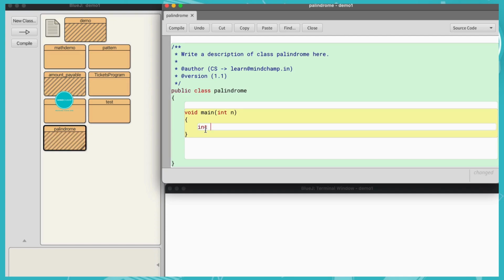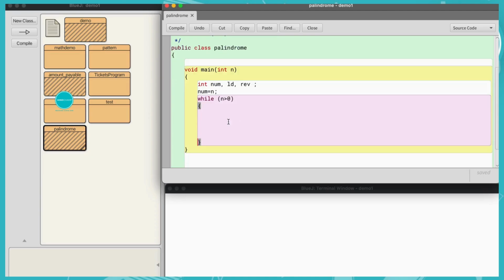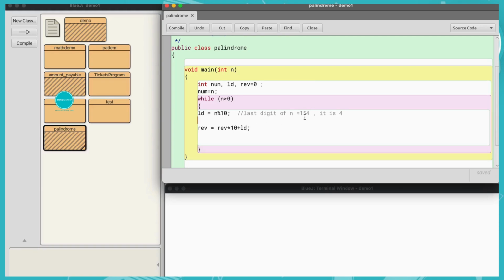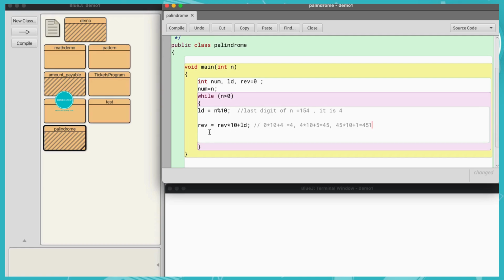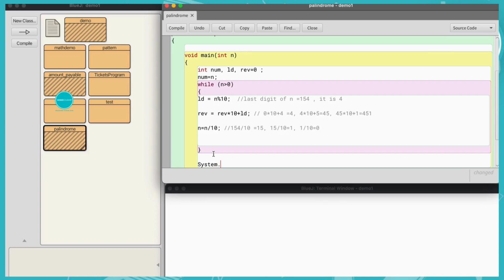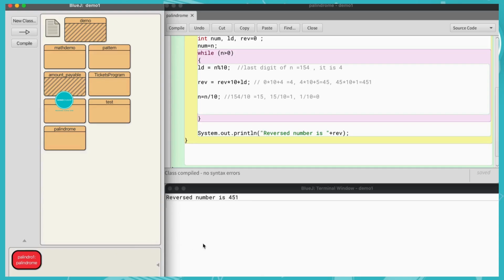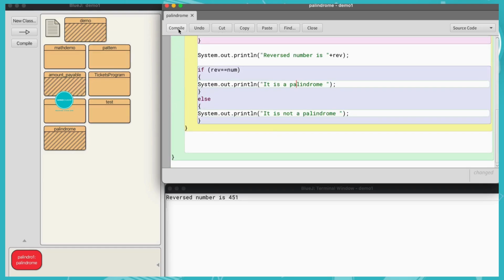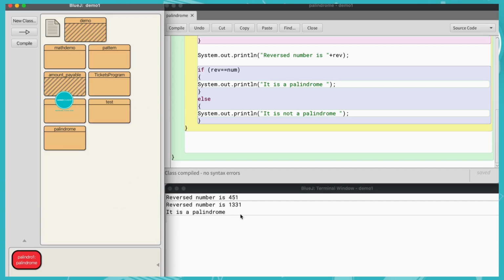Tutorial on how to make a Java Palindrome /Reverse a number program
Java Palindrome /Reverse a number program